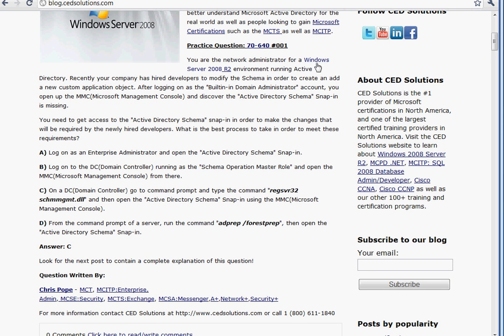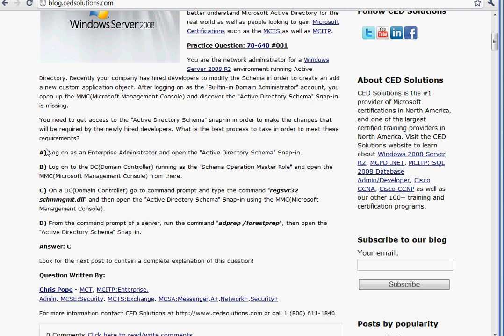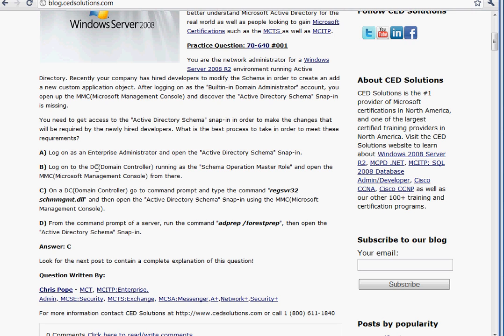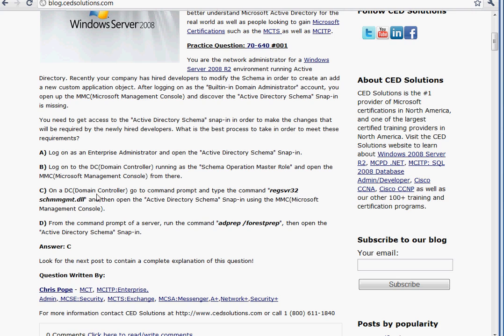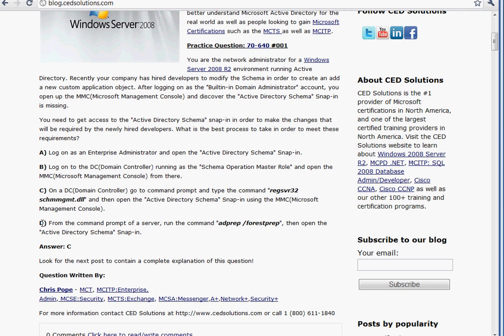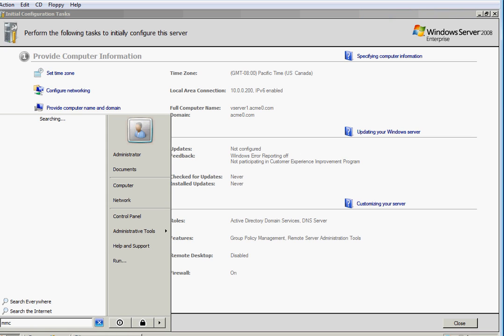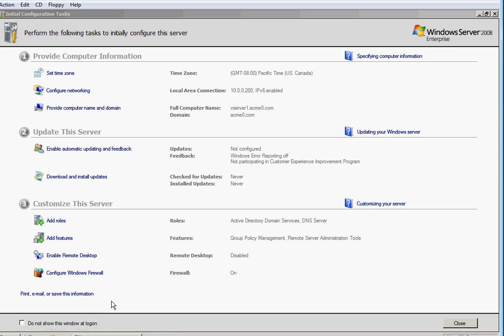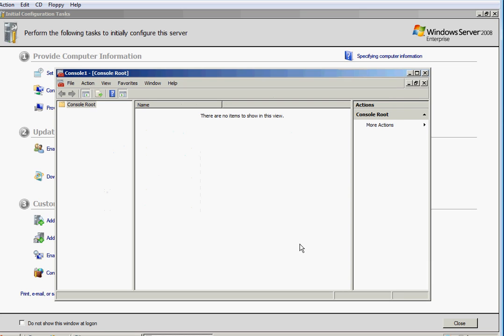70-640 Exam Prep Microsoft Certification / MCITP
The information contained in this test prep post will help IT Professionals looking to get Microsoft Certified in 70-640, which is one of the required exams to become a MCITP:Enterprise Administrator.
By: CED Solutions / Demonstrated by MCT Chris Pope